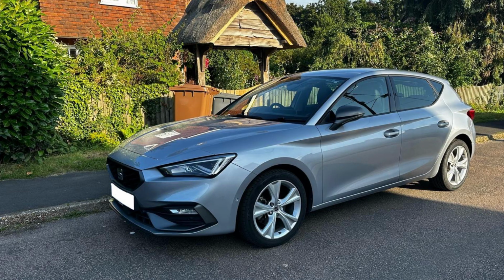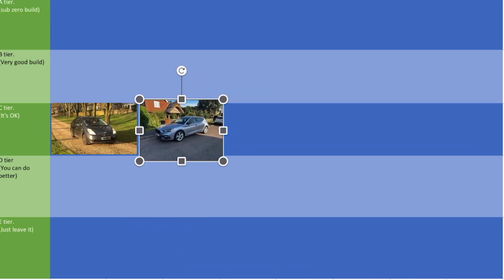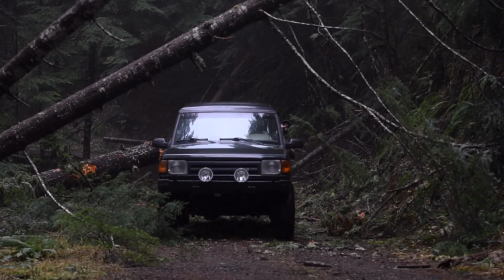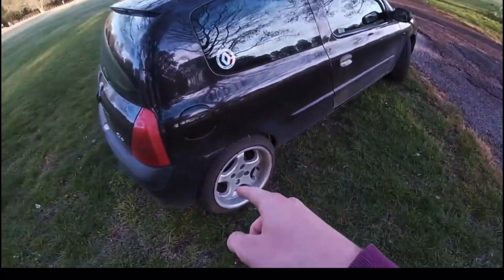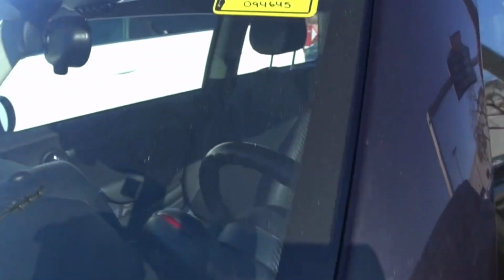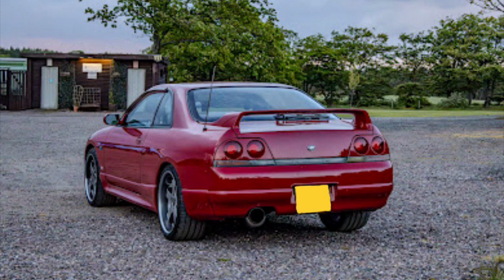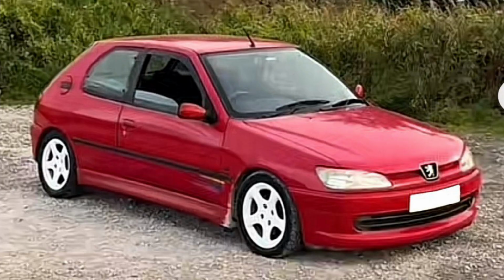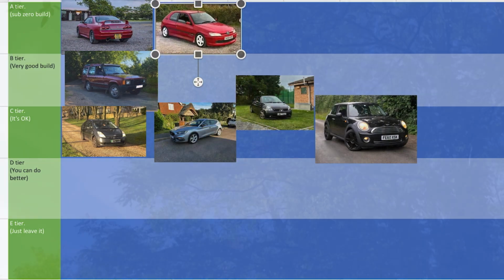Rating my subscribers cars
This is a video to commemorate 200 subscribers, I reached out to my subscribers and close friends to send in their cars so that I could use my rating table to judge their builds. We’ve got some very cool cars here and I have linked everyone’s profiles below.

Seat Leon from @ecart3r_ (Instagram)
Land Rover discovery from @george_scarfe_ (Instagram)
Renault Clio from @thecliochef (TikTok)
Mini Cooper from @will.w1137 (TikTok)
Nissan skyline @crimson.skyline.r (TikTok)
Peugeot 306 rallye from @pug306rallye (TikTok)